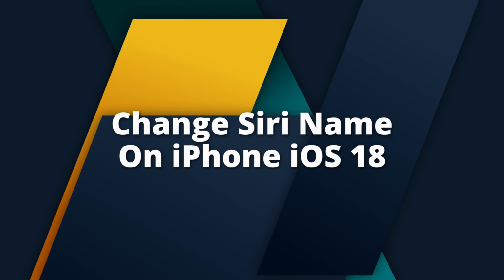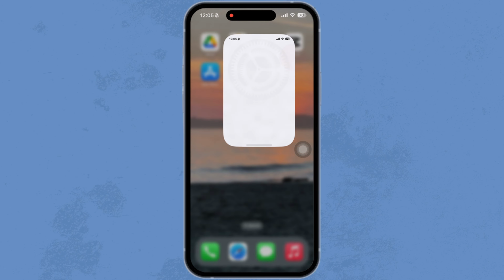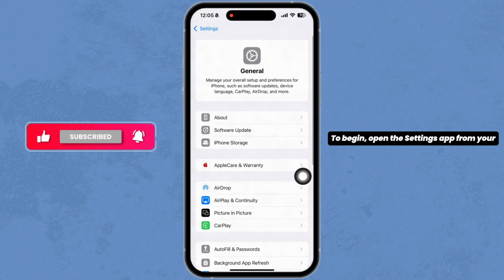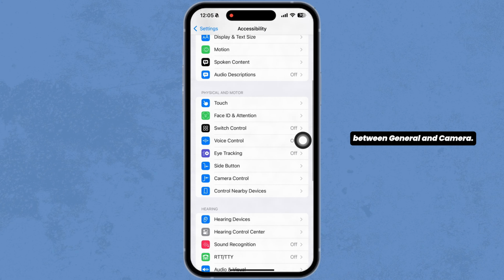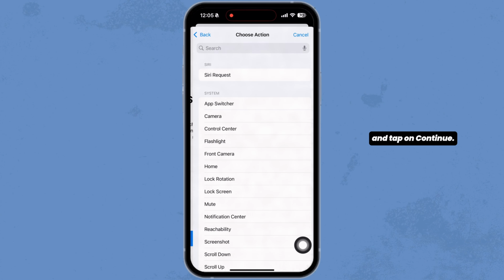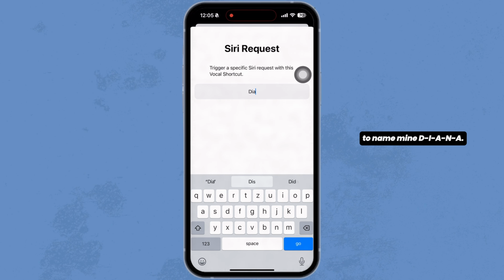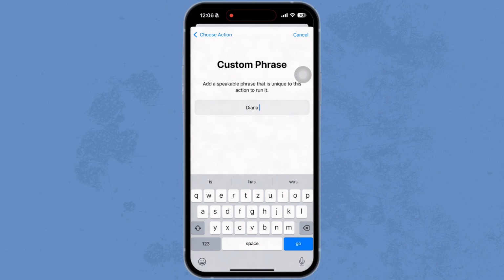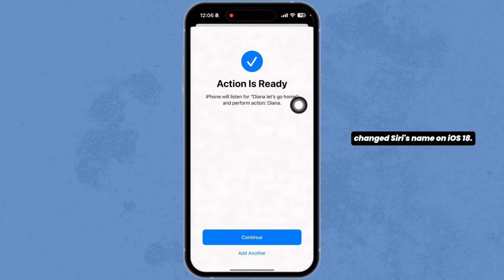How To Change Siri Name On iPhone iOS 18 | Give Siri's Name To Anything On iOS 18 (Full Tutorial)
Learn how to change Siri's name on iPhone running iOS 18 and give Siri any name you want with this full tutorial. Follow these steps to customize Siri's name and personalize your voice assistant experience.